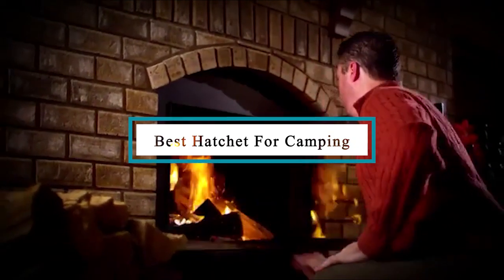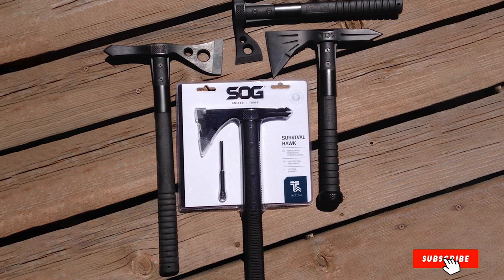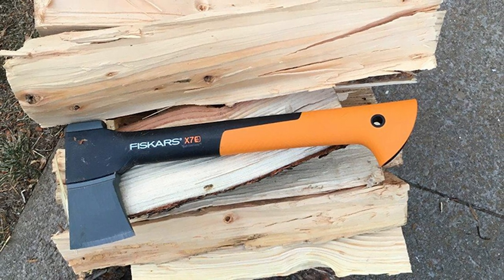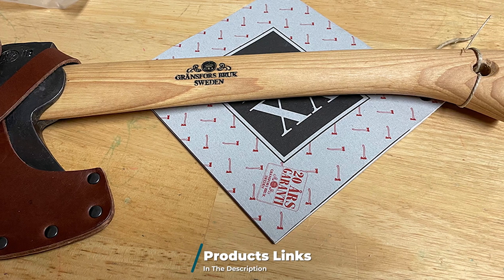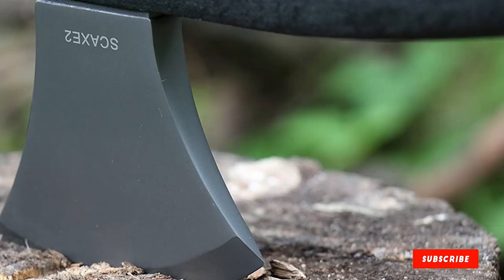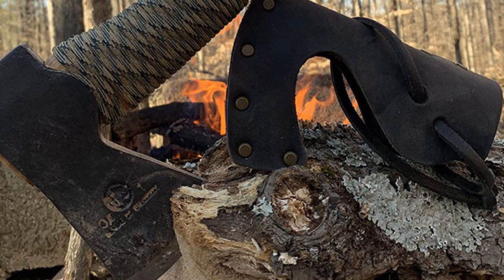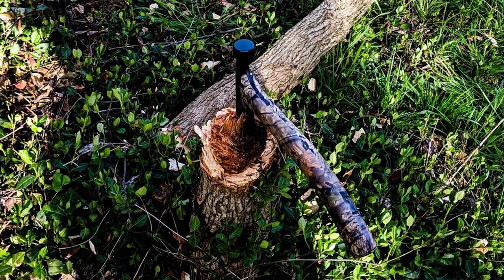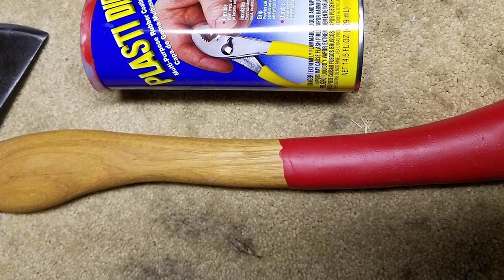Top 10 Best Hatchet For Camping in 2024 | Reviews, Prices & Where to Buy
Links to the Best Hatchet For Camping we listed in today's Hatchet For Camping review video:

1 . Sog tactical tomahawks
2 . Estwing Sportsman’s Axe
3 . Fiskars 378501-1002 X7 Hatchet
4 . Gerber Gator Combo Axe II
5 . Gransfors Bruks Wildlife Hatchet
6 . Schrade SCAXE2 11.8in Stainless
7 . Mtech usa mt-629 axe
8 . Hults Bruk Almike Small All Purpose Hatchet
9 . Mossy oak 2-piece camping set
10 . Marbles MR701SB Camp Axe

What are the Best Hatchet For Camping in 2024?

In today's video we reviewed the Top 10 Best Hatchet For Camping on the market in 2024. We made this list based on our personal opinion and we ranked them in no particular order, after doing our research based on their prices, quality, durability, brand reputation and many more.

After watching this video you will know which are the best budget, top selling and top rated Hatchet For Camping on the market today.

If you choose from this list you can be sure that you buy one of the best Hatchet For Camping available today.

Portions of footage found in this video are not original content produced by the Travel Guider team. Portions of stock footage of products were gathered from multiple sources including manufacturers, fellow creators and various other sources.